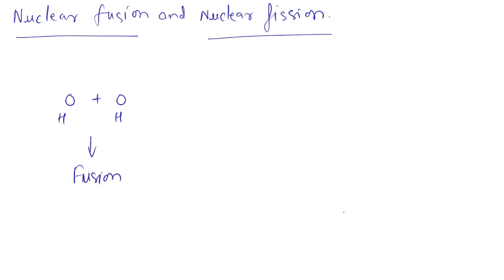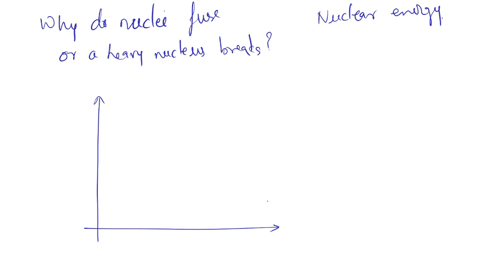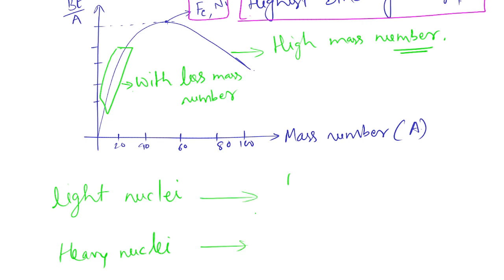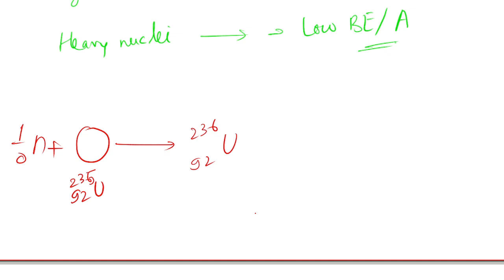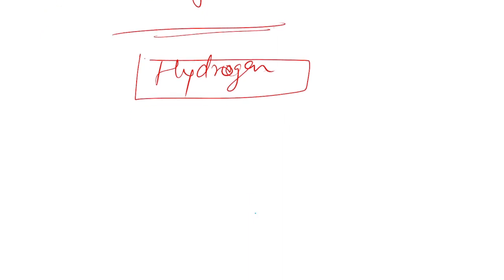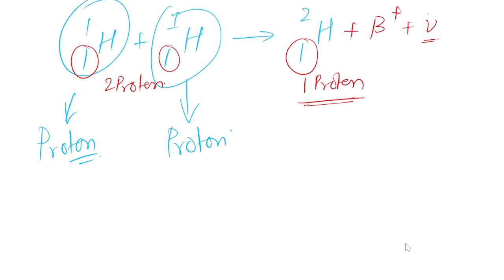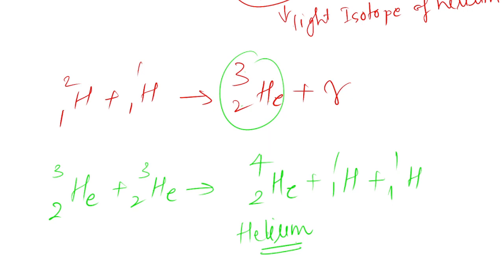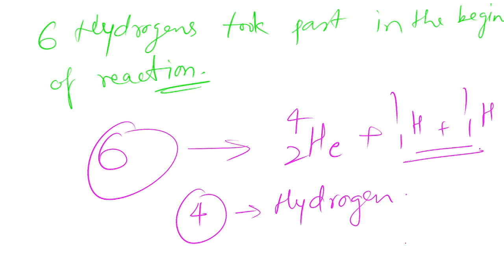Nuclear Fission and Fusion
Nuclear fission and fusion are two important process through which less stable nuclei achieve stability. In case of nuclear fusion the two light nuclei combine and in case of nuclear fission one heavy nucleus breaks into two smaller nuclei